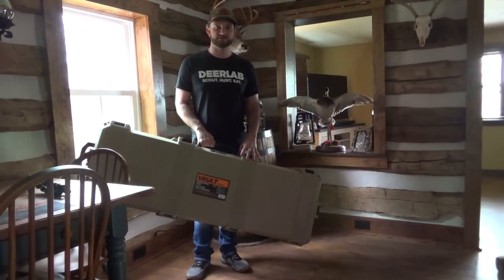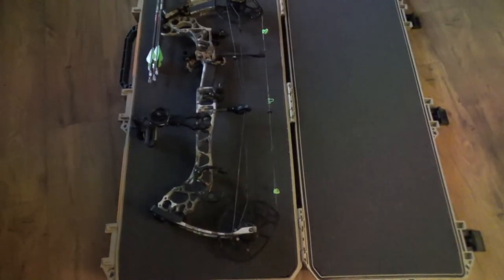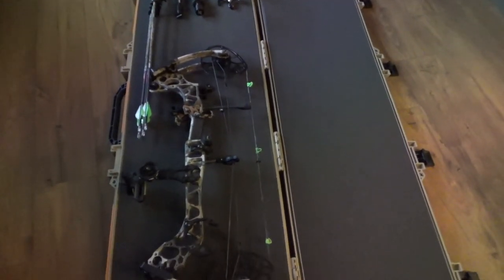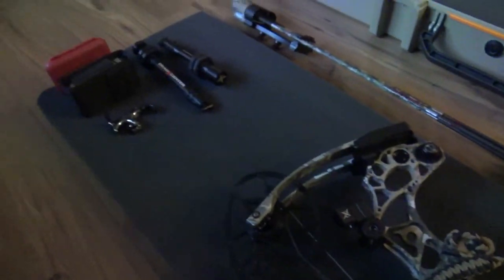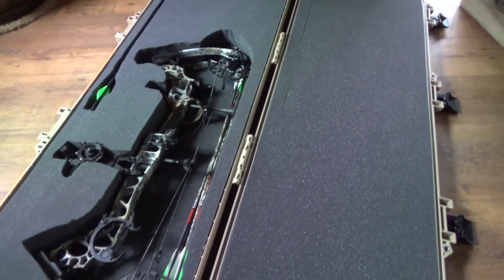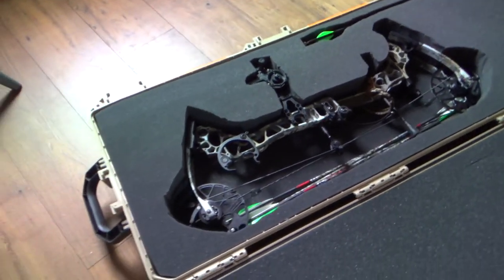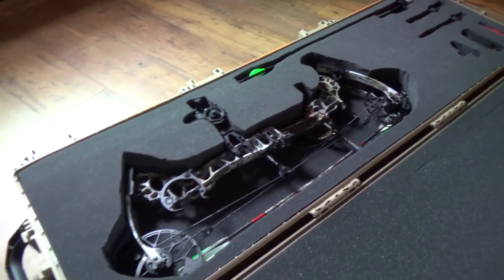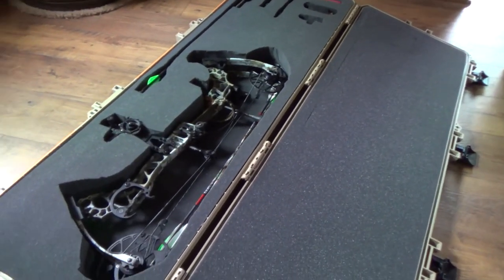Pelican Vault V800 - Used As Archery Case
I picked up a Pelican Vault V800 case to use for my archery gear.  It is a double rifle case but can fit many different bows and other gear.  In this case I will be putting a Mathews Triax along with accessories.  I show the steps I took to choose a layout and cut the foam as needed to fit the items!